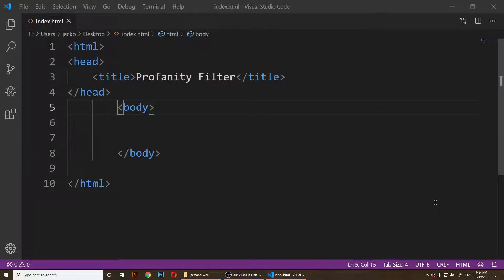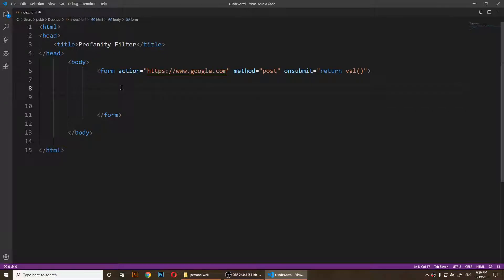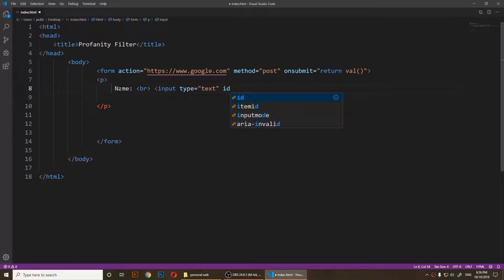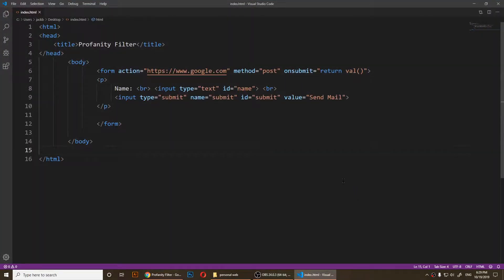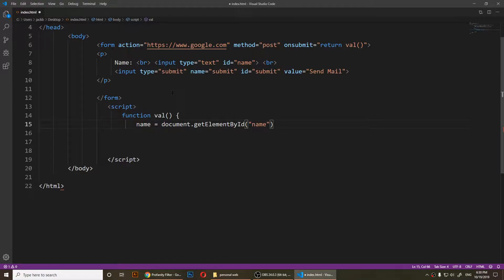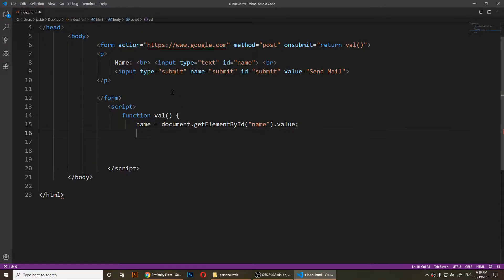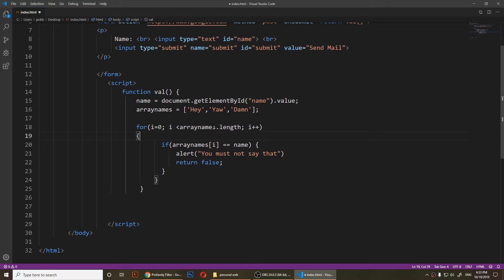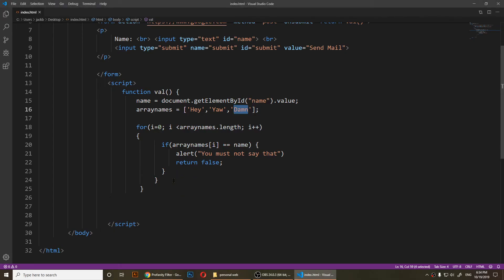How to Create a Basic Profanity Filter using Javascript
in this video, I will show you how to create a basic profanity filter using Javascript